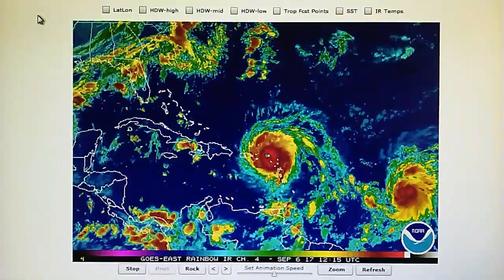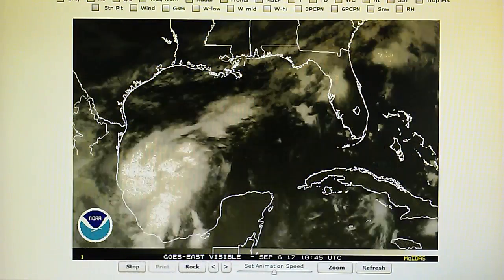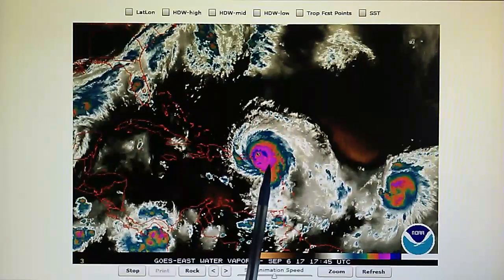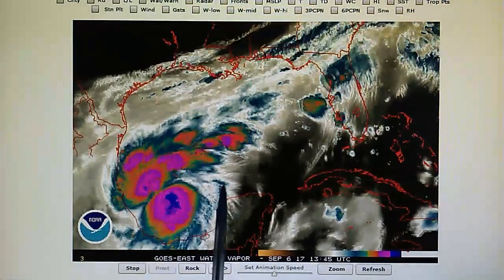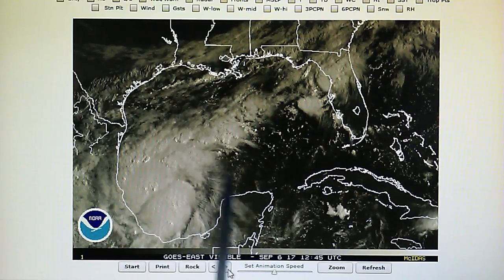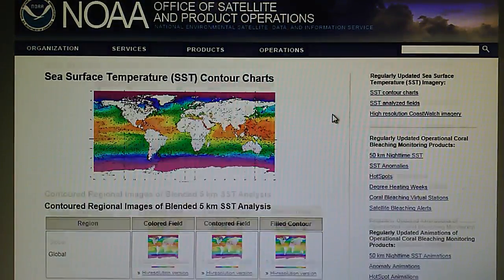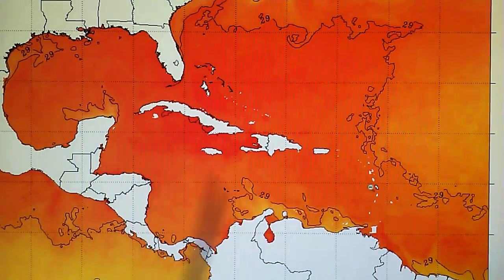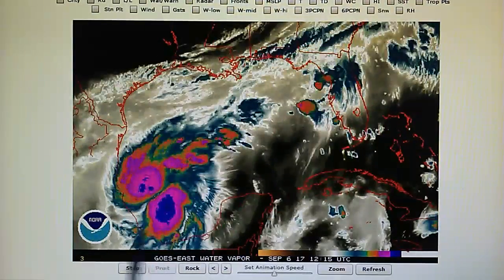9-6-2017; Hurricane Irma Positioned To Mow Puerto Rico; Storm Is Being Steered to NE.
(Wed.) Irma continues to generate 185 MPH winds with little interference from microwave transmitter manipulation.  Tropical Storm Katia is receiving much more attention from satellite microwave transmitters than Irma as shown in the IR, Watervapor and Visible Light maps.  It looks like Puerto Rico will receive a nearly direct hit as the CAT5 hurricane passes just to the North of the island.

Notice the area of thunderstorms located to the South of Irma, they are being superheated; blast patterns and a large pressure wave / roll cloud are clearly visible moving away at high velocity to the NE as that area is superheated which disrupts the convective process and weakens the thunderstorm's organization. The same attention and RF power should be applied to Irma in order disrupt the convective process and weaken that killer hurricane, but that is not the plan. The lives of the people in the path of this storm are in the hands of the terrorists controlling these satellite based and ground based microwave transmitters.

Last, the transmitter manipulation shown in these videos has nothing to do with carbon dioxide or 'greenhouse gas'. Those excuses are being used by the globalists to explain their version of 'climate change' which is in reality: CLIMATE CONTROL.